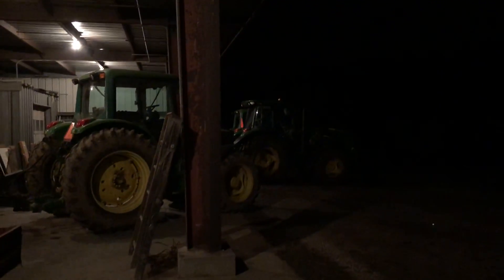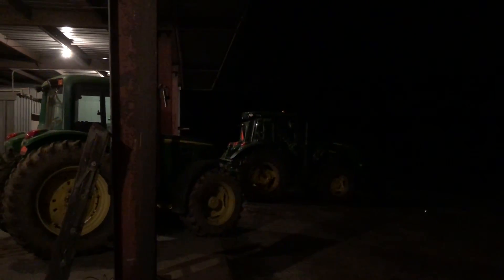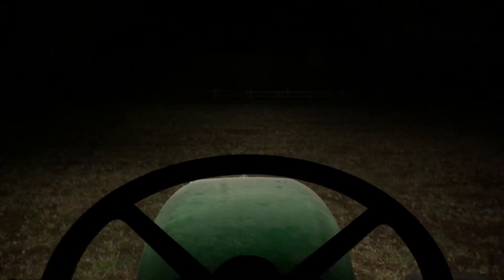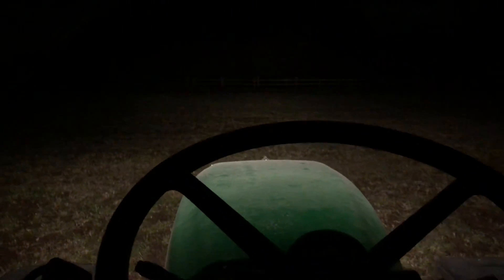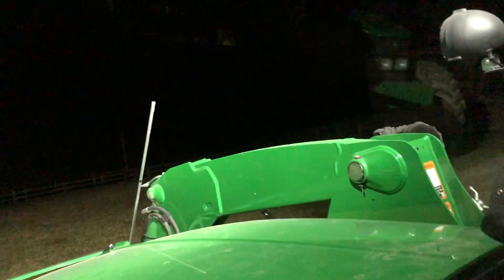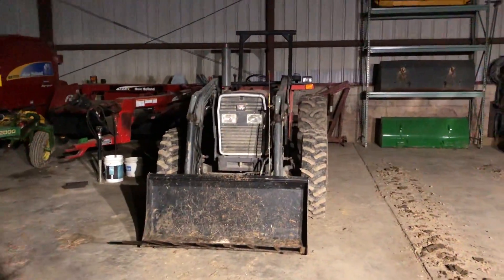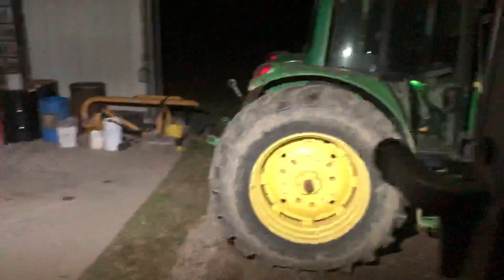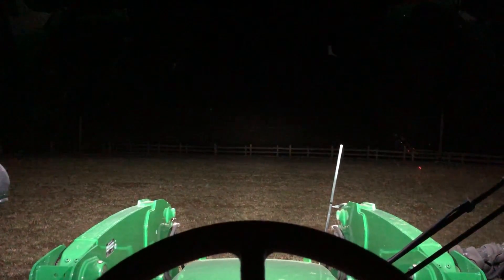John Deere 5R Series Tractor: Lighting Comparison LED vs Halogen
A quick demonstration of the LED work lights on our John Deere 5125R.